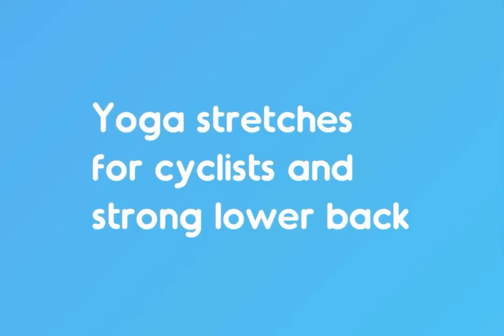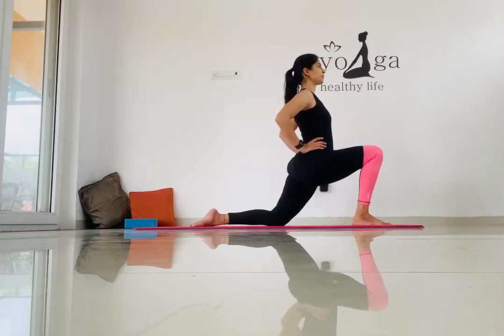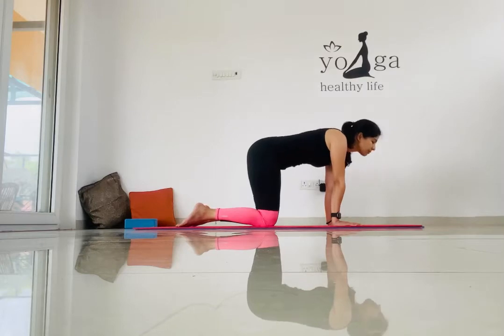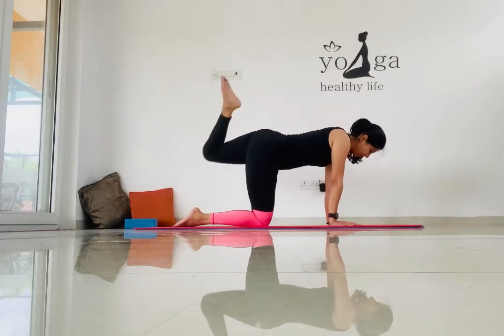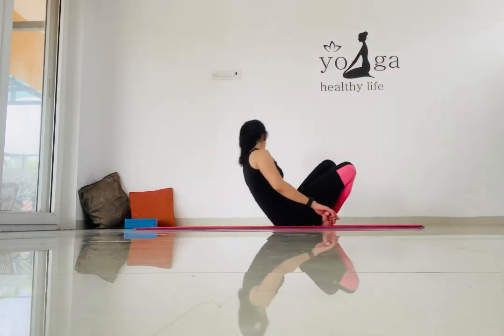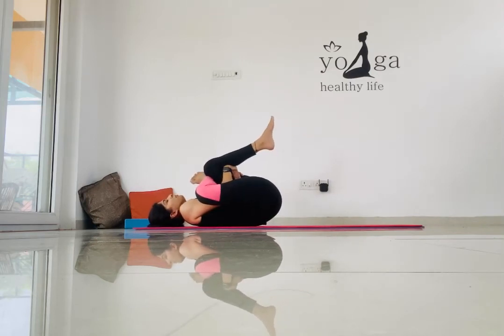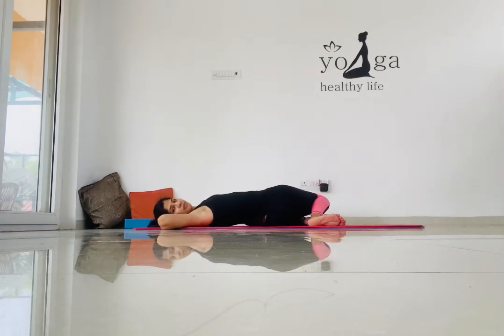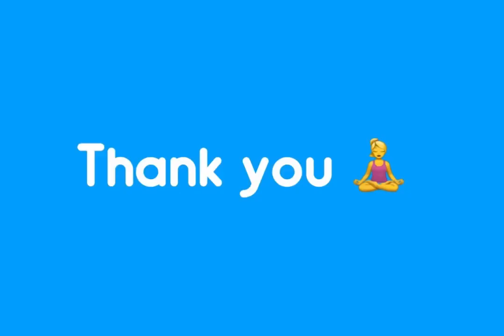Yoga stretches for cyclists - yoga for opening of glutes and quads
Yoga stretches to avoid injuries and back aches. These are few basic stretches which can be practiced for lower back strengthening and to work on strong glutes and quadriceps.